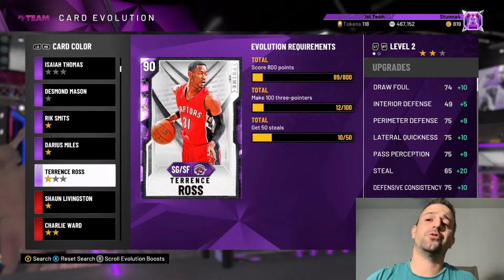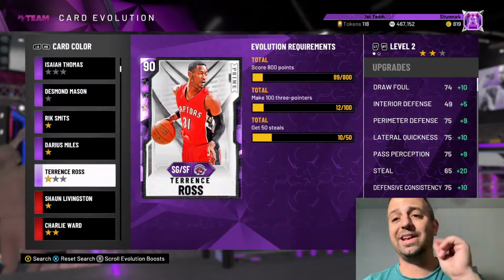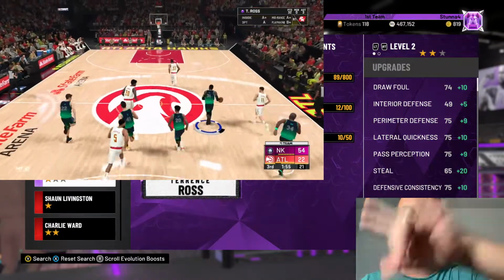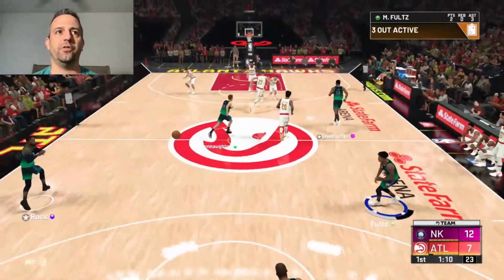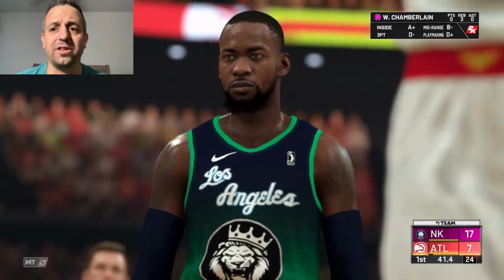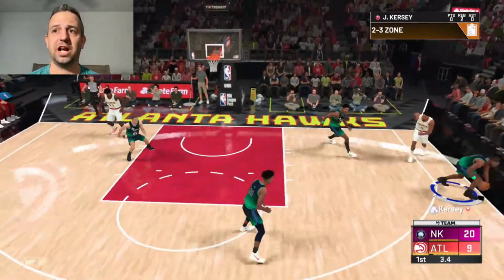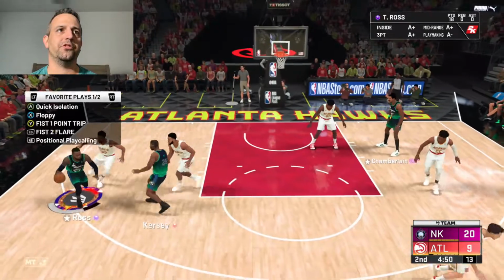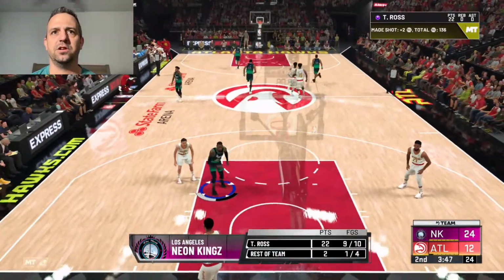HOW TO GET STEALS WITH EVO TERRENCE ROSS NBA 2K20 MYTEAM TUTORIAL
THIS IS A TIPS AND TRICKS VIDEO TUTORIAL FOR NBA 2K20 MYTEAM ON HOW TO GET 50 STEALS WITH TERRENCE ROSS EVO CARD.
What's up?!
My channel covers every spectrum of nba 2k myteam. We cover everything MyTeam...news, glitches, galaxy opals, budgets cards, lockercodes, and more. Starting off 2k20 MyTeam, I have been very successful evo'ing cards, selling them and making a lot of MT. I'm really loving all the rewards and free content 2k is giving us this year and hope they continue to update that and realease new stuff through the year. With online play being pretty horrible with all the lag and glitches, I've been focusing most of my efforts this 2k offline. I feature a variety of myteam videos on my channel on topics like, How to make MT, Tips on beating challenges, The best cards to pick up with tokens or on the auction house, pack openings when new packs drop each week, as well as a no money spent series that will be starting up within the next week. Each week when new cards drop I will do my best to pull them and or buy them off the auction house so i can get you gameplays, as well as review the players release and animations in freestyle. I was the guy that discovered several budget beast last year, thurl bailery, and oh DBG's favorite player HEDO, the leaner, Turkoglu. Thanks again, for watching my video and hopefully we can talk 2k myteam sometime soon in the comments section.